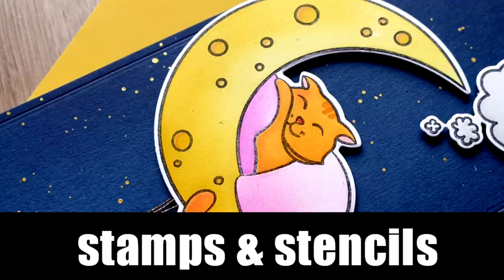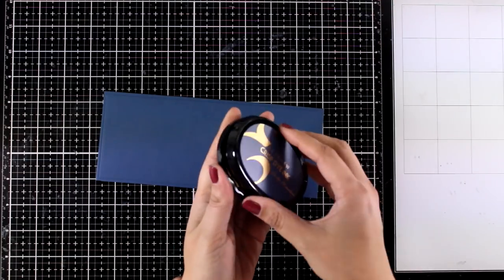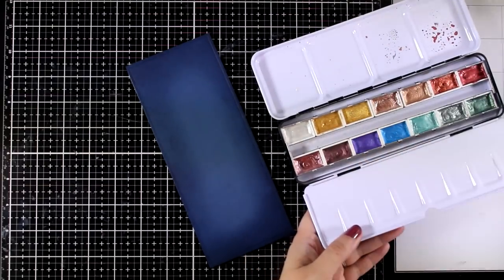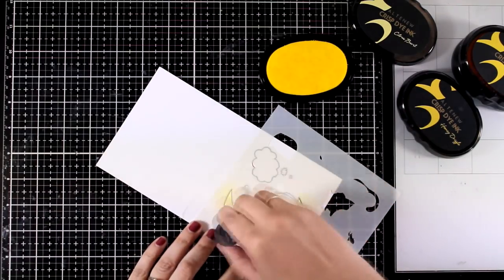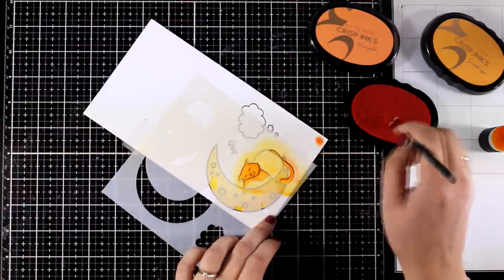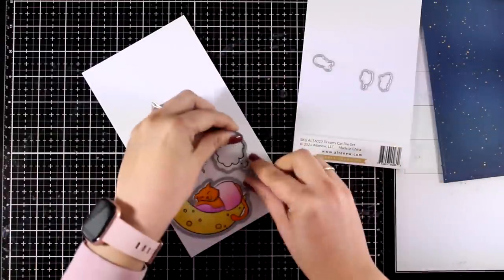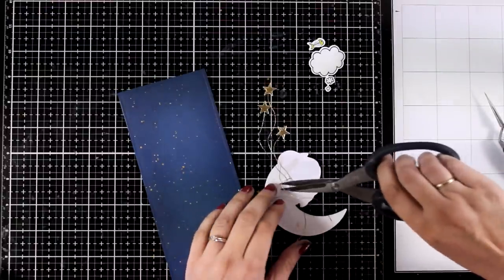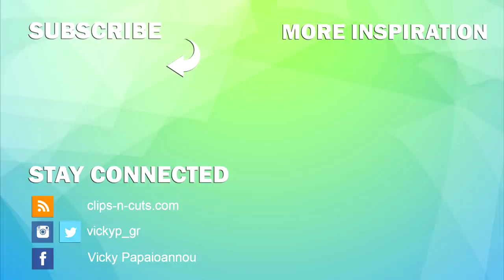coloring with stencils | Altenew 7th birthday !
[ Amazon US ]